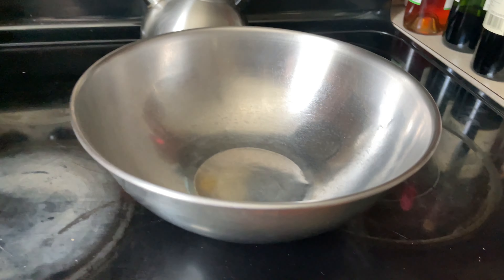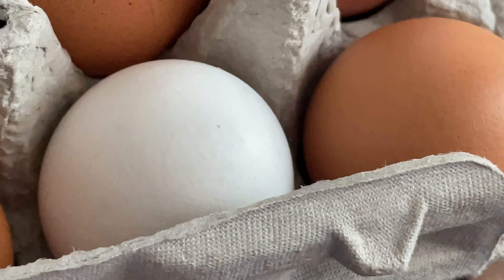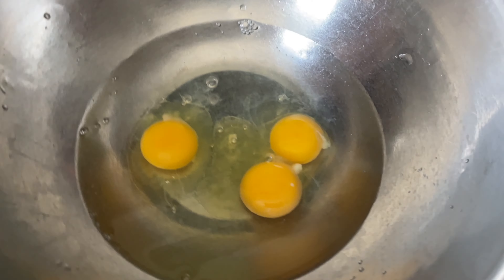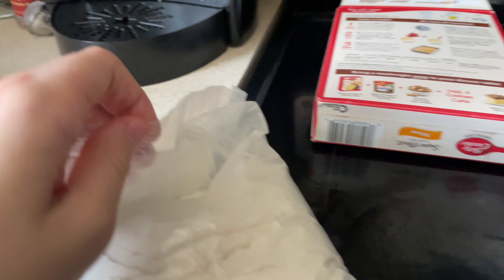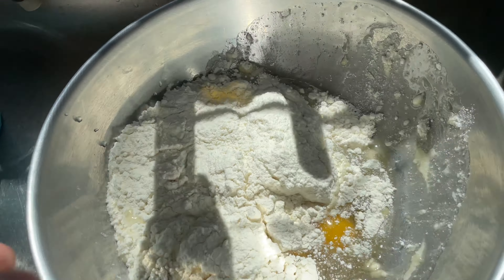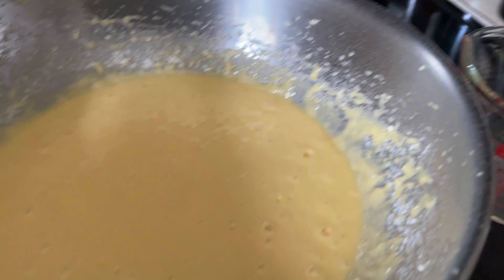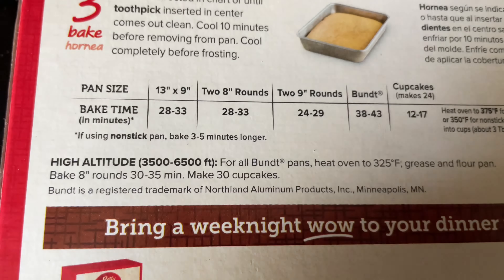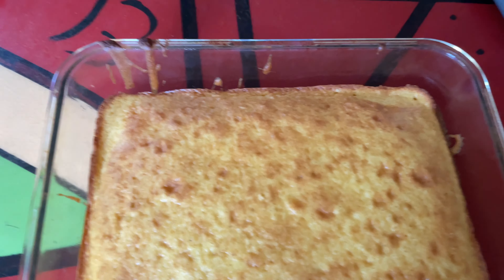cmoneyPlayz Bakes A Cake (200 Sub Special)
Today I bake a cake. That's it. It's literally been my dream ever since I started Youtube!

​🔔 Remember to hit that notification BELLLLLLLLLL!